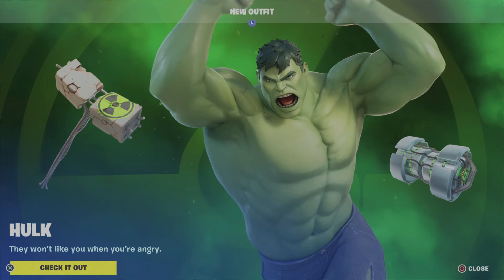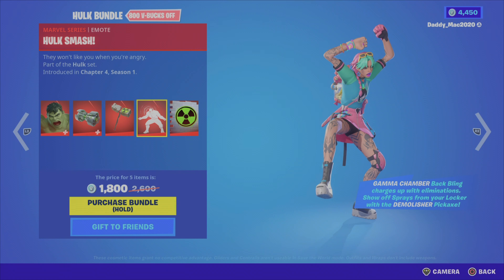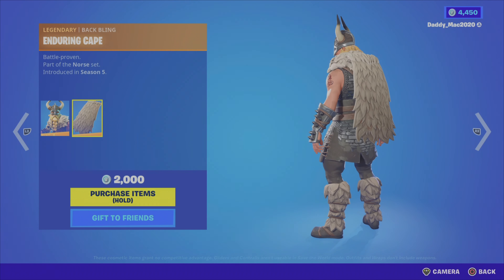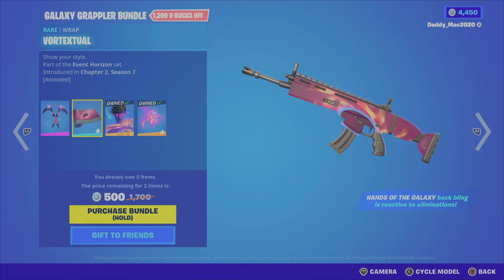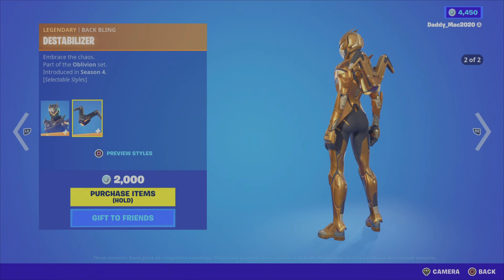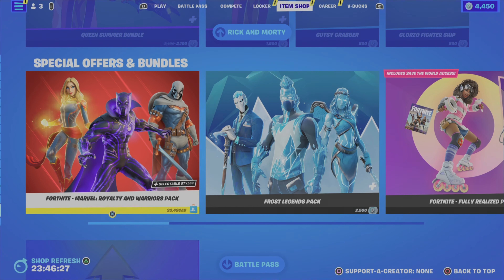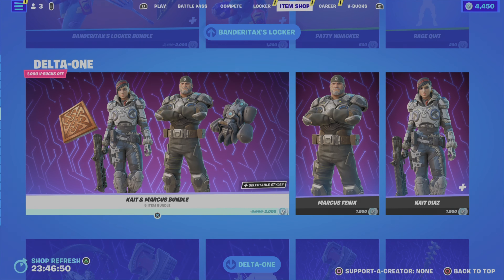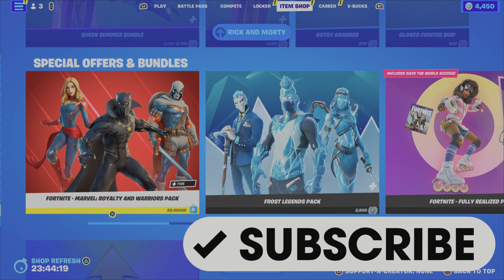Fortnite Item Shop December 8, 2022 - NEW Hulk Outfit & Marvel Royalty & Warriors Pack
This is a review of the Fortnite Item Shop as of 7:00 PM EST on December 8, 2022.
Links to specific parts of the review below:
00:00 Introduction and Overview
00:46 Hulk Bundle
01:38 Featured I: Viridescent Wrap, Jones Unchained, Jonesy the Secondst, First Strike Specialist & Magnus
02:28 Featured II: Best Friends Bundle (Halley & Leelah)
03:10 Featured III: Galaxy Grappler Bundle & Jellie
04:01 Hulk Smashers Pickaxe, Bounce Wit It & Dance Monkey Emotes & Oblivion
05:02 Banderitax's Locker Bundle (Pj Pepperoni)
05:41 Marvel: Royalty & Warriors Pack
07:07 Quick Overview of Other Items Still in the Shop from Previous Nights